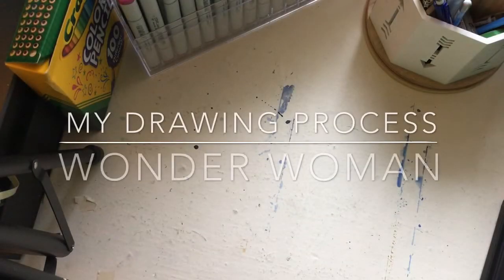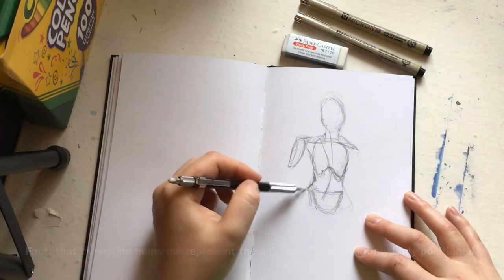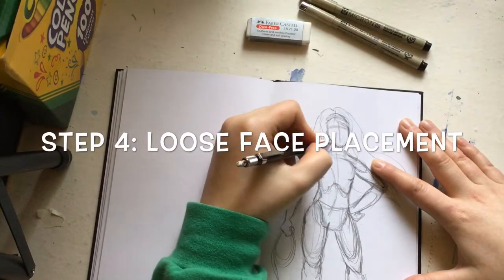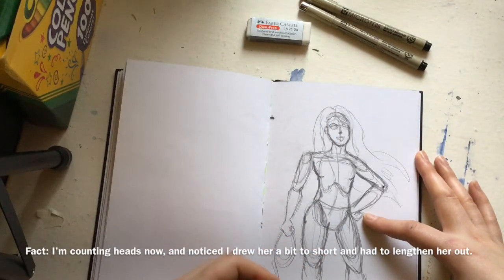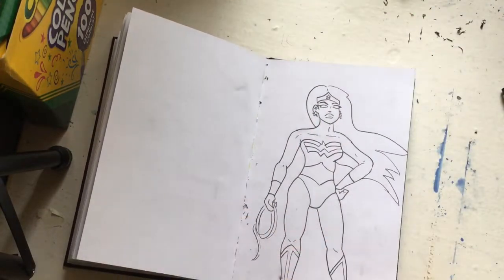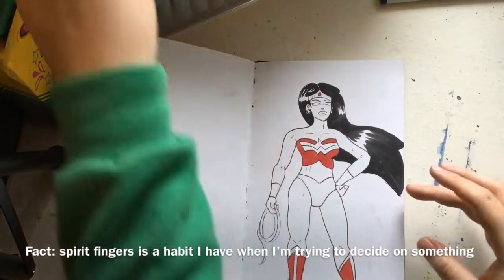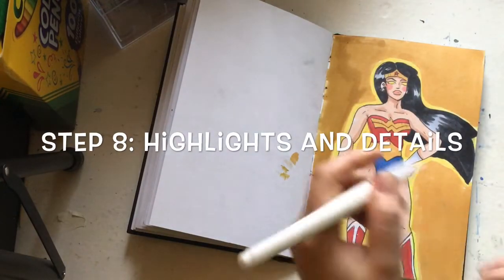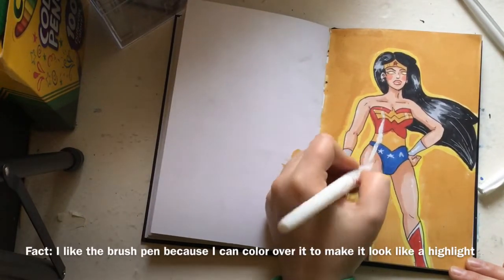My Drawing Progress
How I draw and color